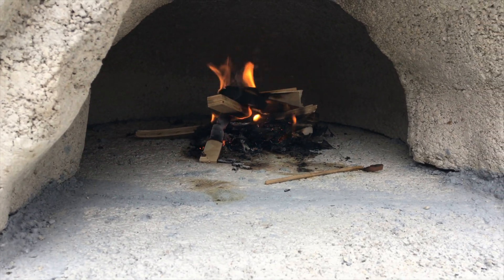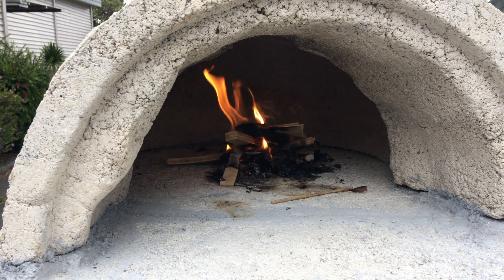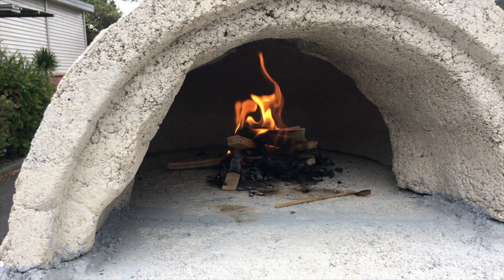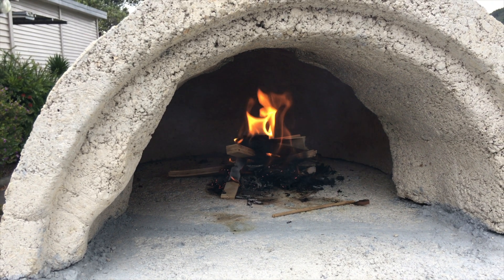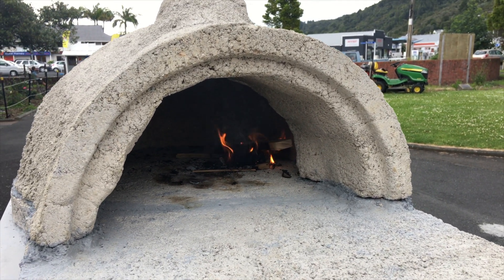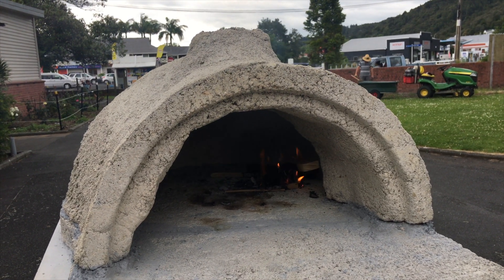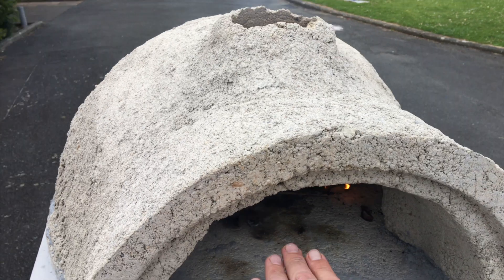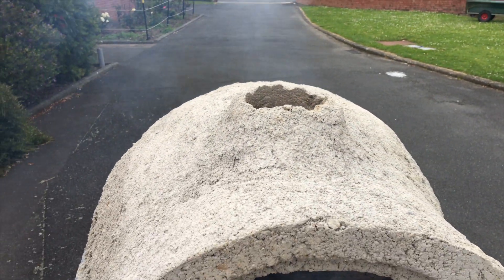Easy Pizza Oven Build tutorial - Part 6 - First fire in the oven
Lighting the first small fire in the school vermiculite oven.
When lighting your first fire it should be small as a big raging fire may crack the oven shell.
You should wait at least 8 weeks after making your shell before attempting this step as the mix needs time to cure and dry out. If you light the fire too big or too soon the moisture in the shell will cause it to crack.